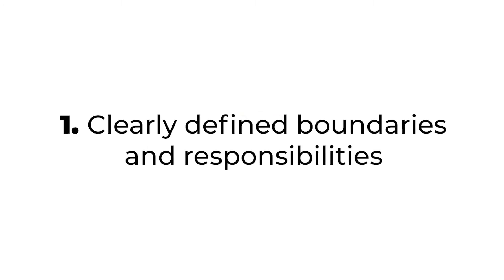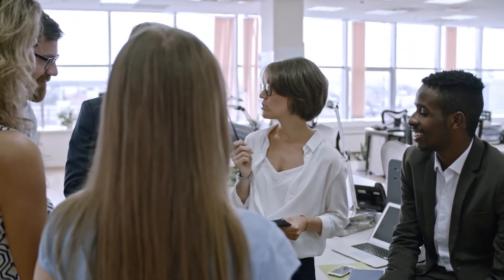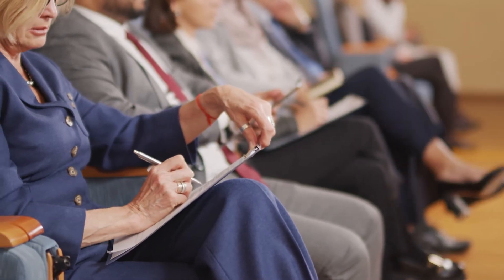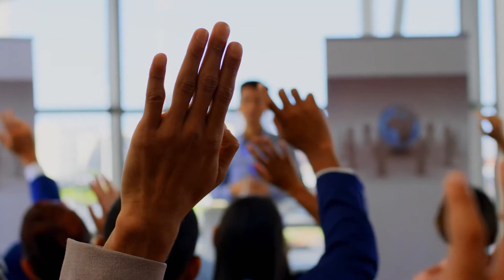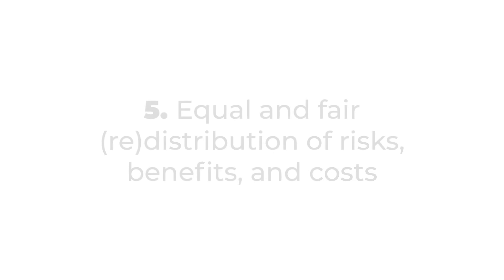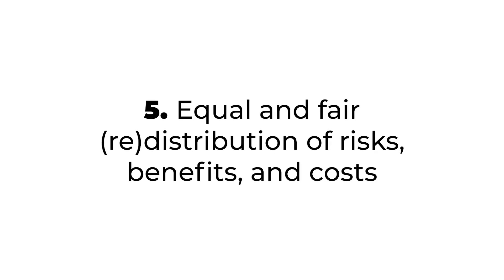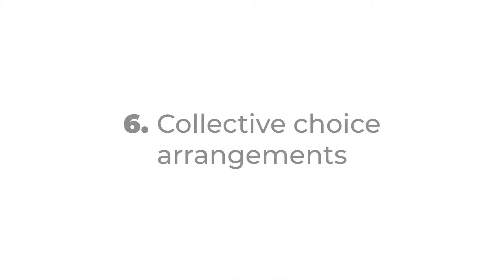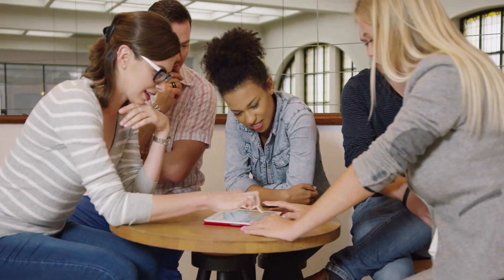Key propositions to develop and strengthen the governance of a circular water economy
A successful transition towards a circular water economy requires an integrated approach to water resource management. It is necessary to consider new water uses and users, and the water-land use nexus.